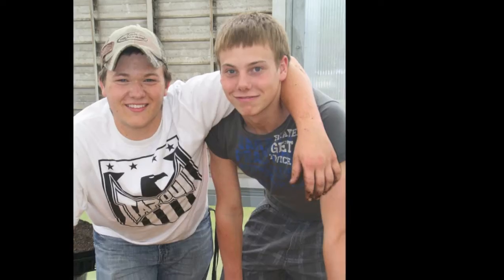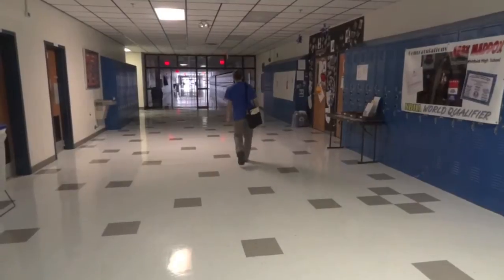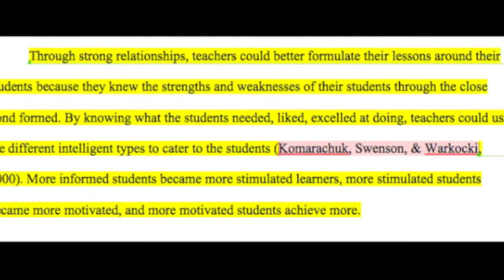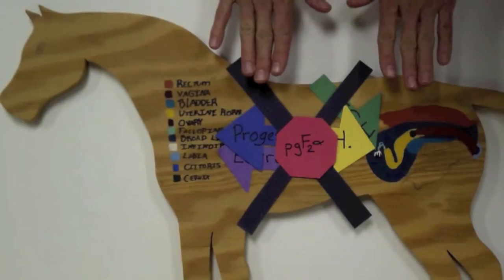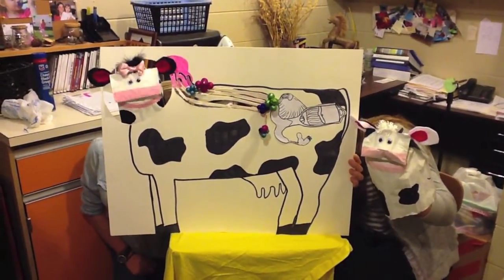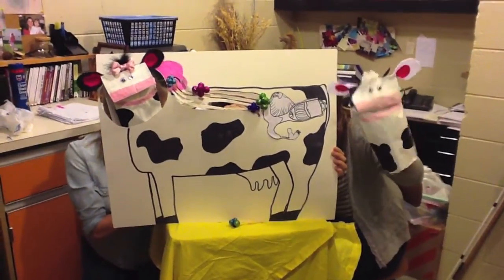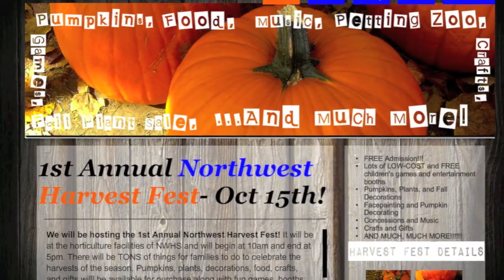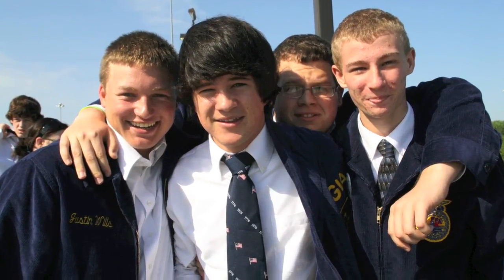Capstone Presentation Video Janet Robbins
My final presentation for Full Sail University. Capstone Presentation for Aug 21st.